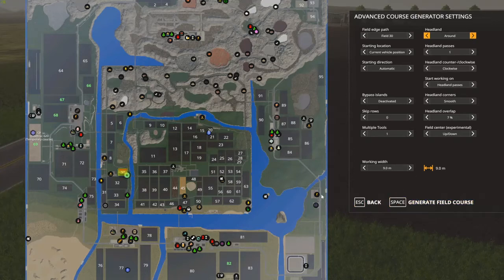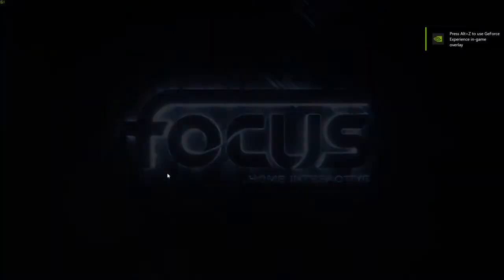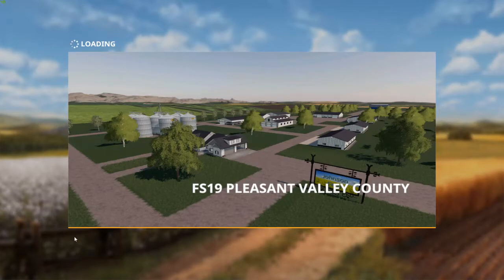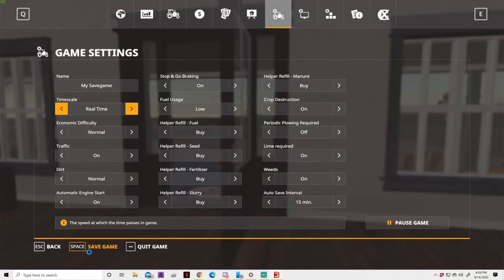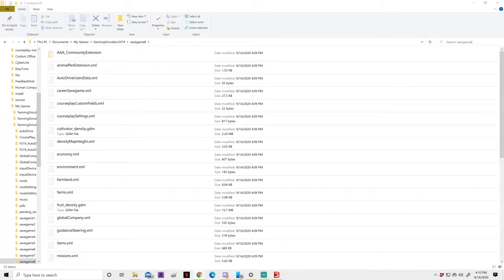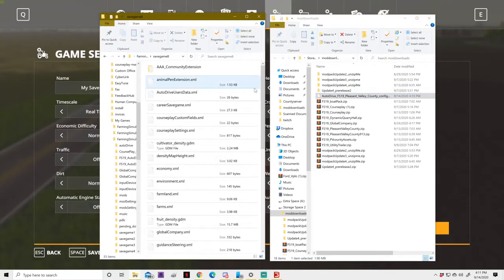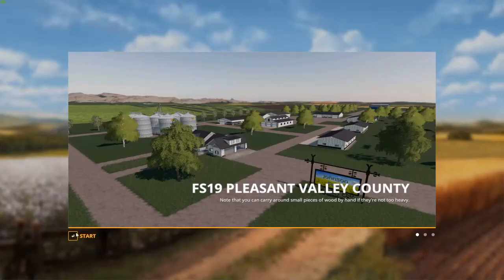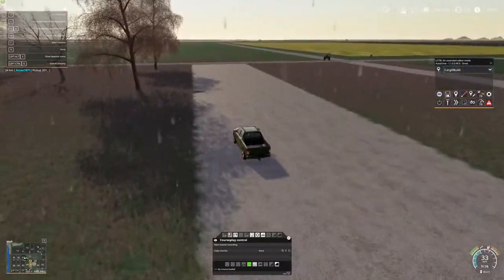Autodrive Tutorial part1